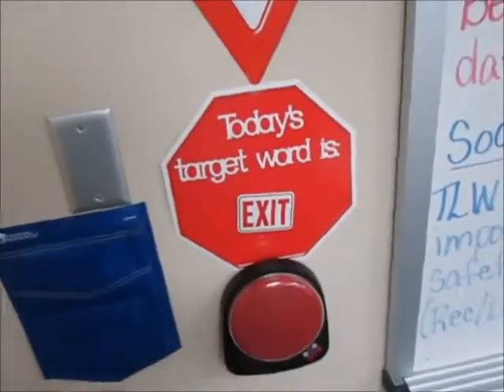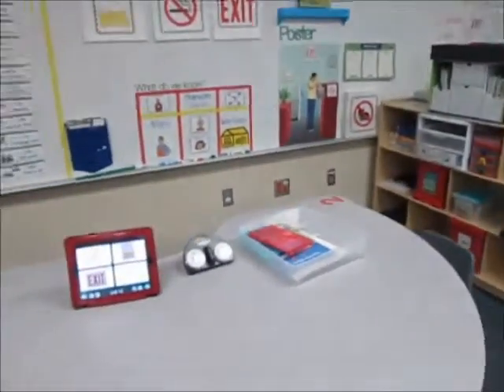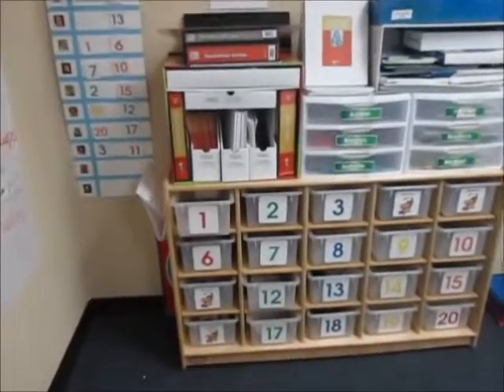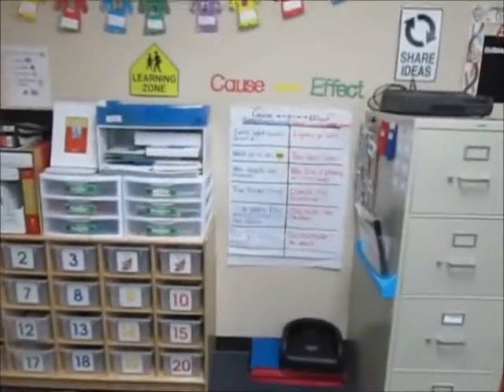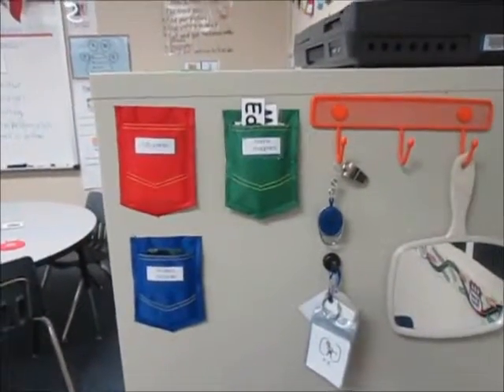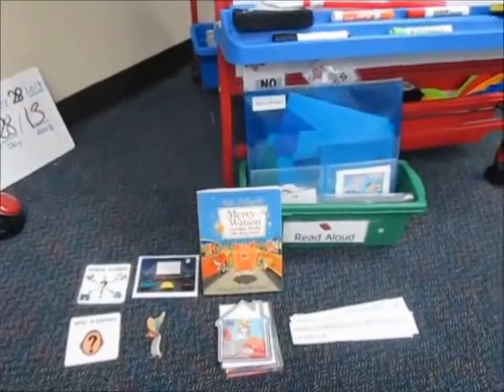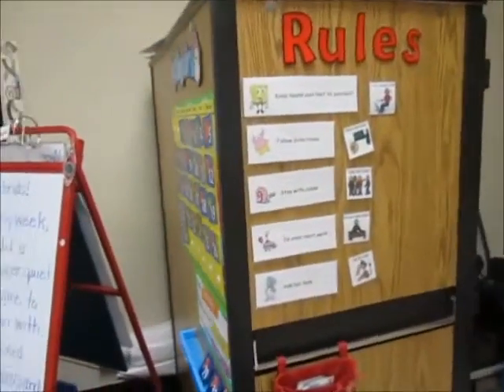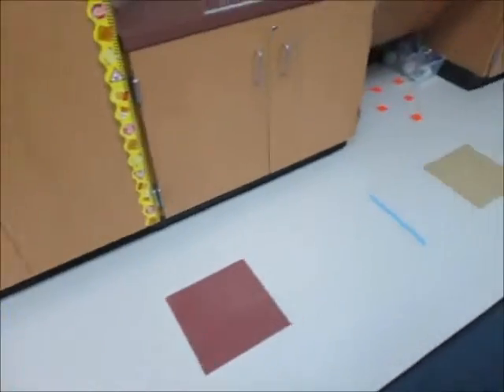Language Arts and Social Studies Classroom